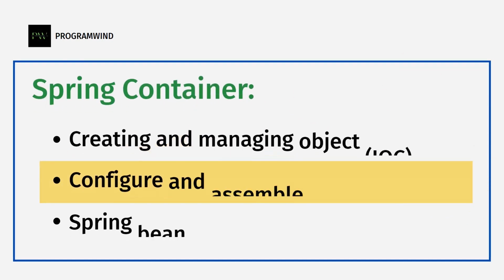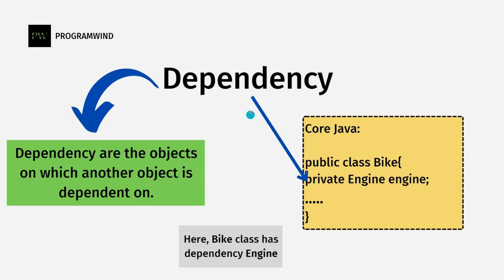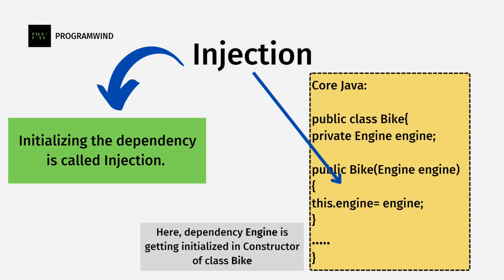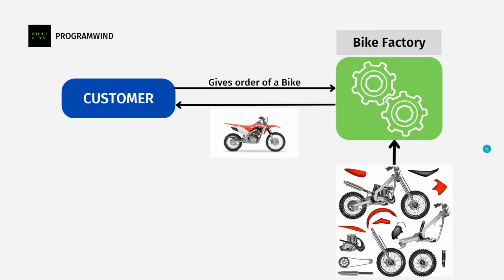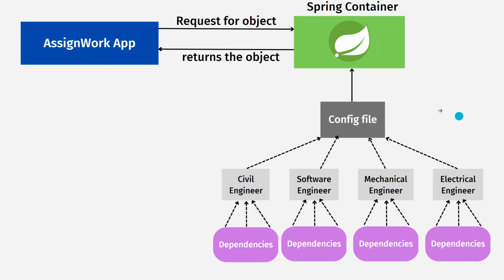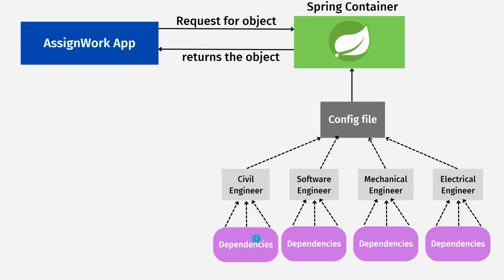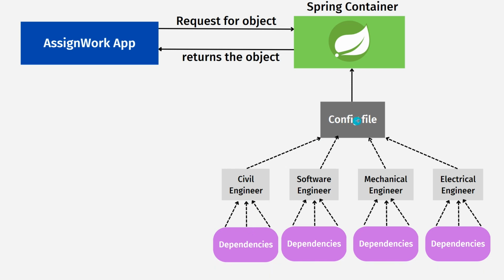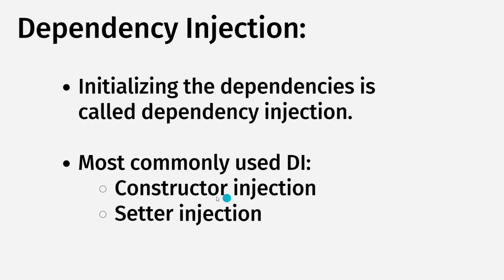Dependency Injection in Spring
This video will give you all details regarding what dependency injection means in Spring framework. How we can understand this term and Spring's functionality with real world scenario.

Timestamp:
00:00 Introduction
04:01 Understanding with real world example